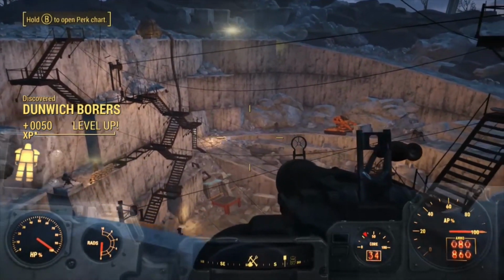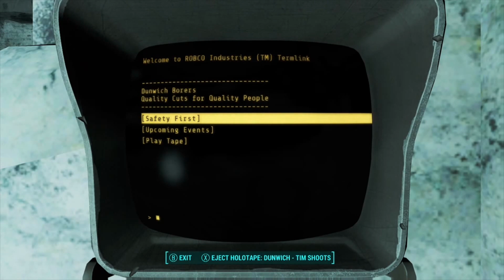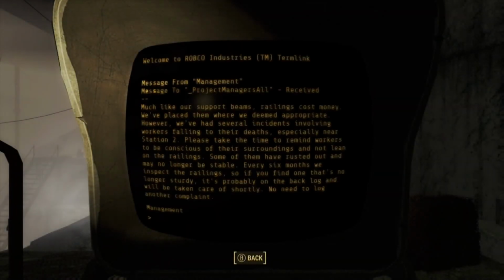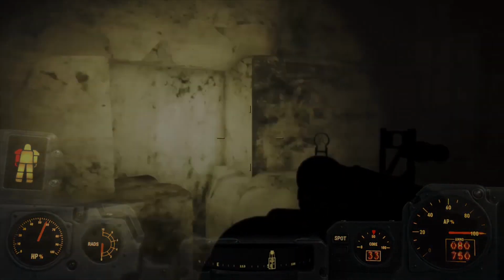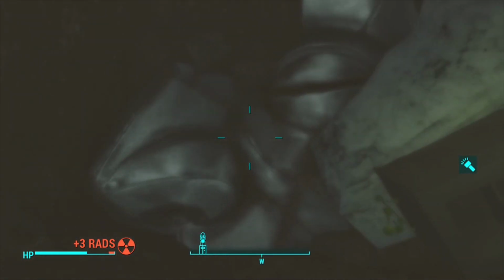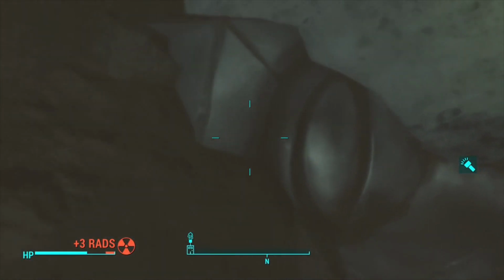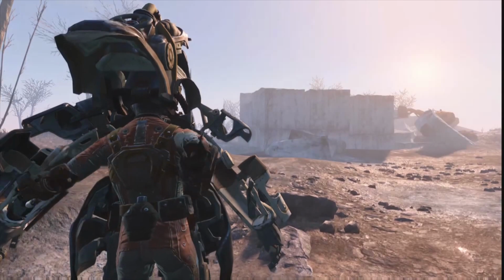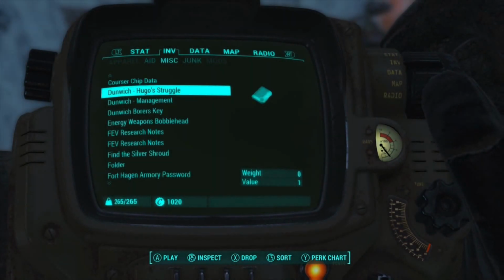The Spooky Side Of Games: The Truth Behind the Dunwich Borers in Fallout 4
Sorry I haven't posted in a while. I'm going to start taking Youtube more seriously.